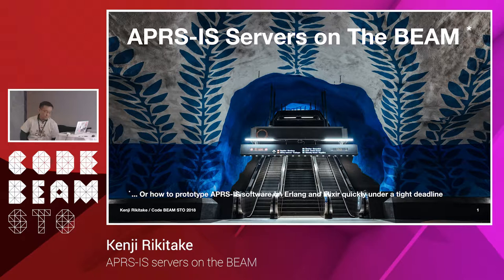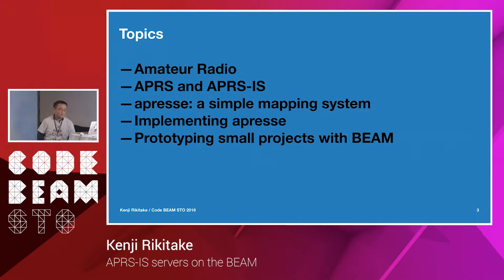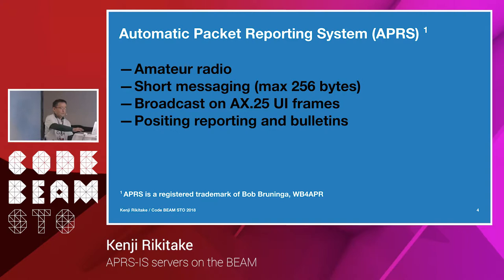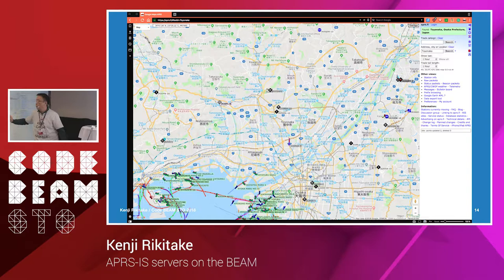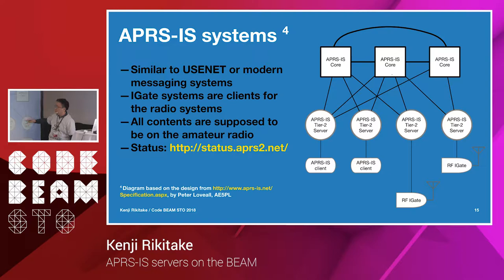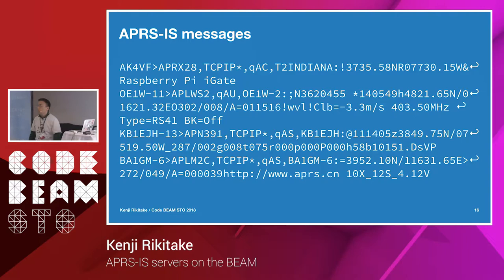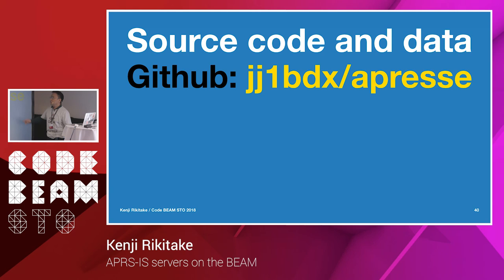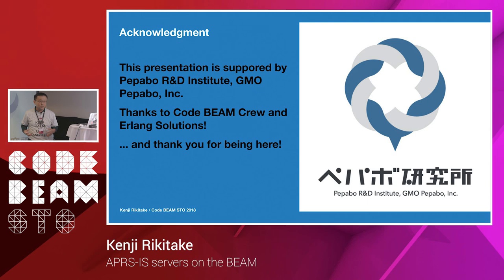Kenji Rikitake - APRS-IS servers on the BEAM - amateur radio - Code Beam STO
Automatic Packet Reporting System (APRS) is a world-wide messaging and telemetry system based on amateur radio stations and other volunteer activities including weather station reporting. This talk presents how to build basic servers for APRS Internet System (APRS-IS), the backbone network of APRS, with Erlang and Elixir to demonstrate the language systems' advantage on writing concurrent messaging systems.